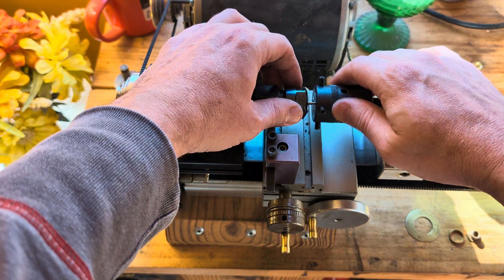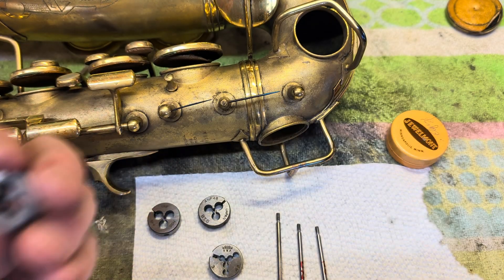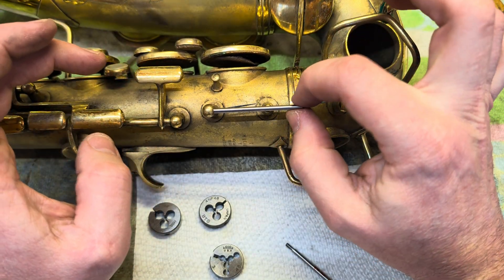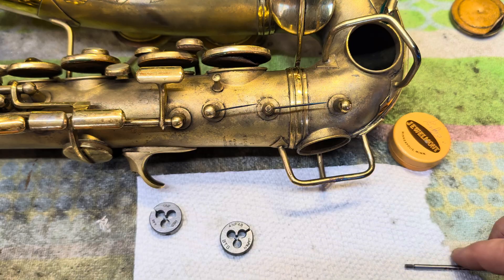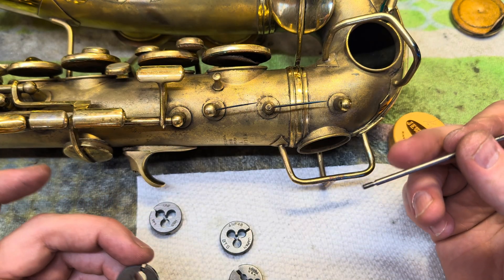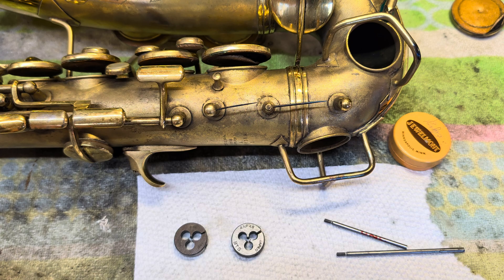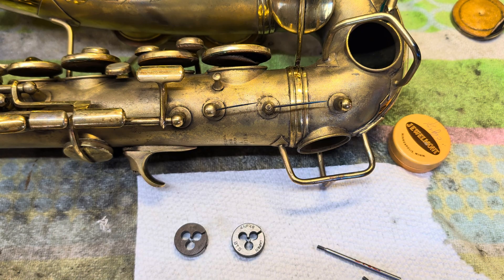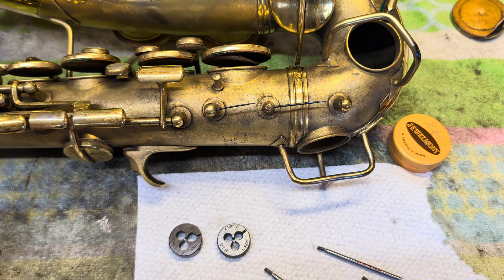EUREKA! How To Make Replacement Screws for Vintage American Saxophones That Fit Right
Hat tip to Ryan Lillywhite at Conn-Selmer for resurfacing and then talking to me about the King Super 20 blueprints and confirming this information.

Saxophone repairman Matt Stohrer of finally discovers the answer to a question that has been bothering him for years: why do modern replacement screws feel so loose in vintage American saxophones?

You may find people (especially talking about larger size screws, in less precise environments) who say there is no difference between NC/NF and UNC/UNF, but we do not engage with these people or invite them to our cool parties.  The difference is subtle, but real.

The thumbnail shows a 3-48 UNC on the left and a 3-48 NC on the right.

If you like my content and would like to see more, you can support me by becoming a channel member or clicking on a "Super Thanks" here on YouTube, or support me on Patreon, or by "buying me a coffee"!